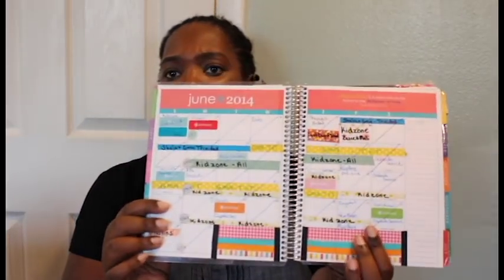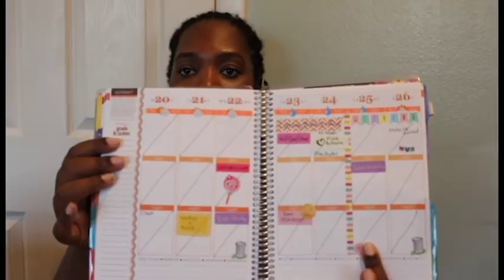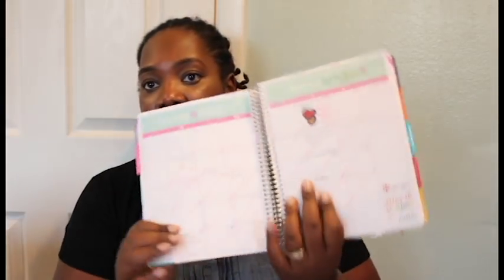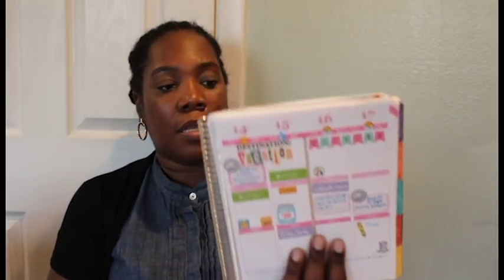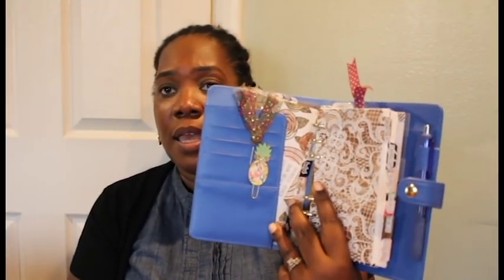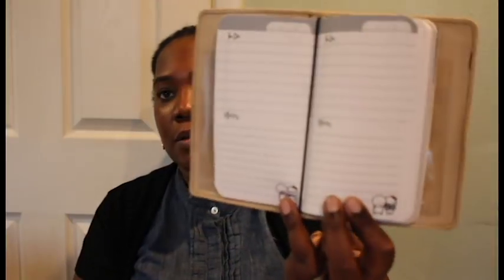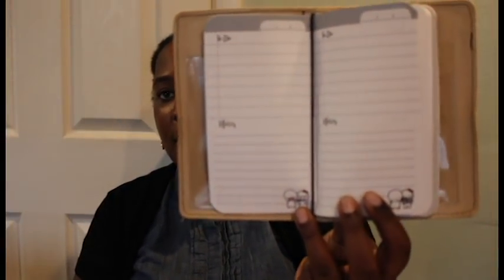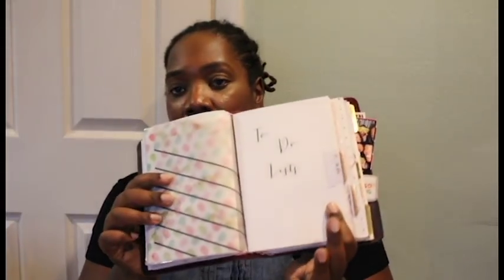What's in my Planner Graveyard??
Recollections Personal Planner

Shalom :) Welcome to Count Your Blessings 712! Give all Thanks and Praises to The Most High. I am Monique, a wife and full-time working mom of 5 beautiful children. My channel will be a little bit of everything fun!

Snail Mail: 🐌✉️
Count Your Blessings 712
7875 NW 57 Street
All opinions are 100% honest. Only The Most High can influence my opinion ☺ All products purchased by yours truly!
Colossians 3:17 KJV